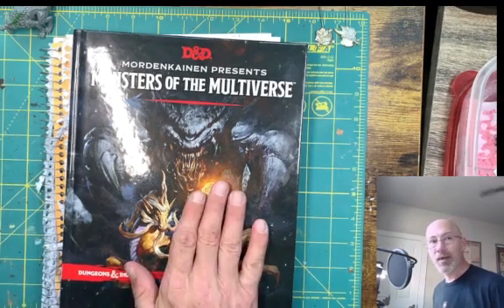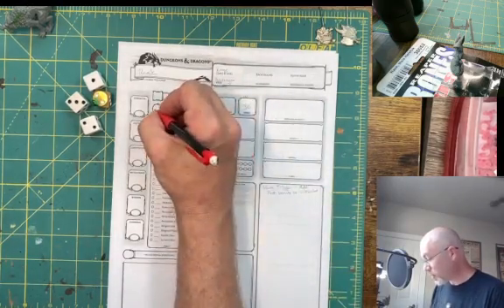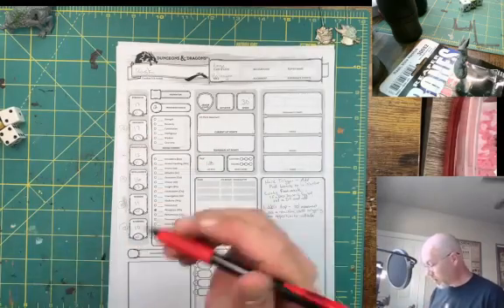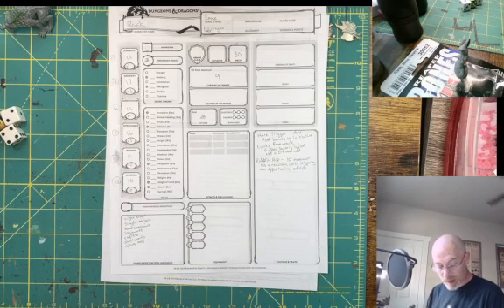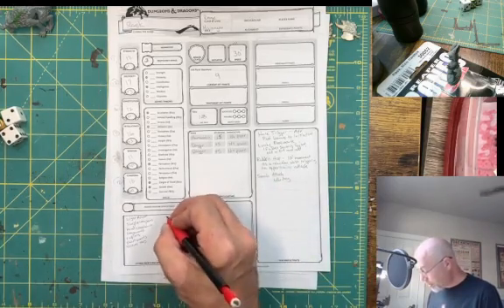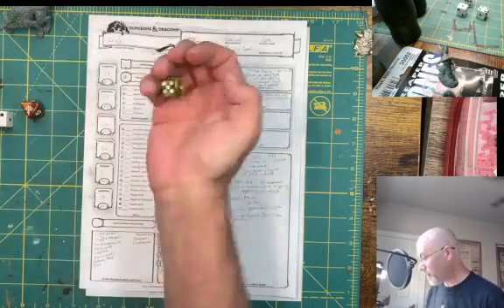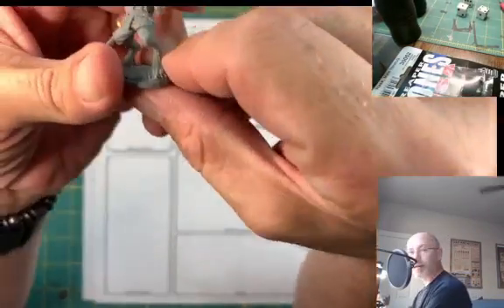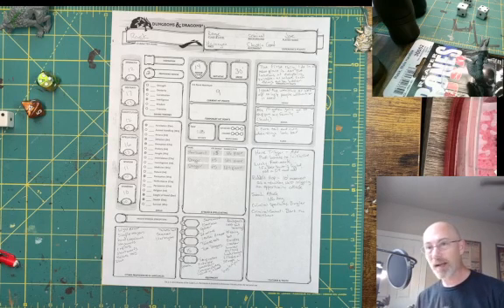Inspirations: Building Rask, a Haregon PC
Here is a great character using a new race from the Monsters of the Multiverse.

Hey roleplay gamers, Green Oakes Games' GM Joe always here to help explore the realms of various RPG's and storytelling through RPGs from both GM and Player perspectives to help grow the community. If you've ever played RPGs, or have been curious about RPGs please Subscribe below right now to be a part of our weekly discussions of the tips, tricks, reviews, discussions and stories of over 40 years experiencing the TTRPG experience and click on our patreon link in the description if you would like to help support our growth.